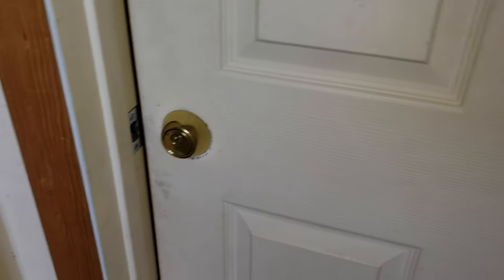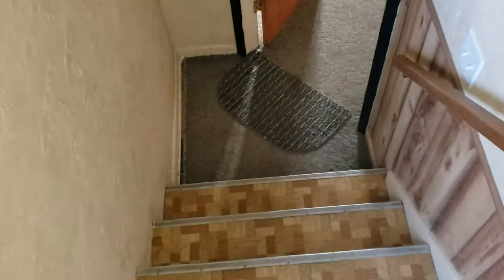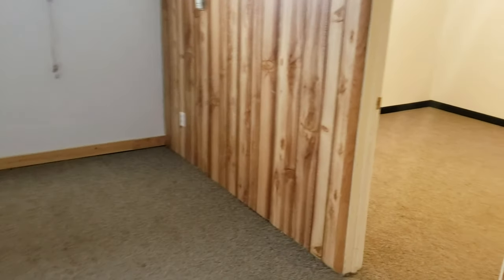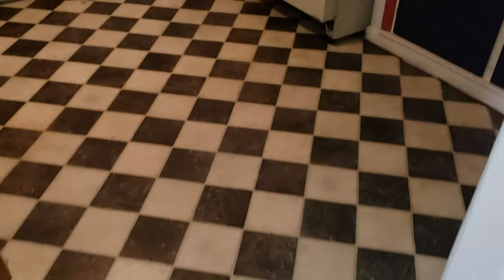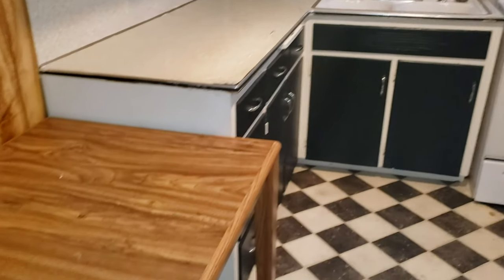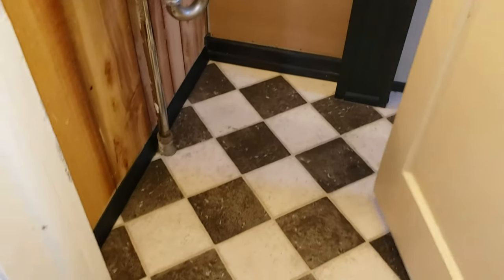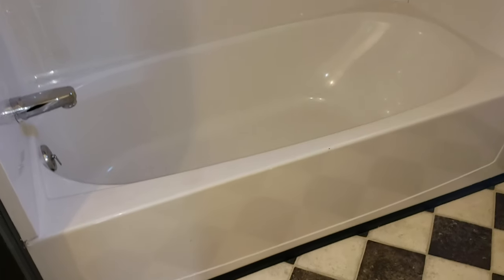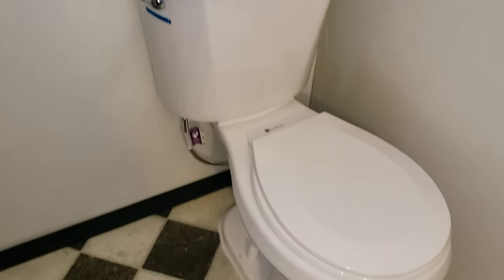For rent: 636 1/2 N Day St, Powell WY 82435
This basement apartment is large, in great shape, and includes utilities! Located near the Powell Middle School and Northwest College with private parking off the alley. Newer carpet and paint throughout, forced air heat, full egress windows in both bedrooms. Spacious living room with plenty of natural light. Kitchen has a big pantry and other storage, room for a small table and chairs, and includes the fridge and stove. A smaller bedroom in front would also make a great office space. Back bedroom is larger with a nice-sized closet. Full bath in the back with additional linen storage. A single dog is negotiable for an additional fee but there is no fenced yard.
Have you imagined living in one of our wonderful rental homes or apartments? to see all our available rentals, schedule a viewing, or to start the application process.

Are you an investor interested in expanding your real estate investment portfolio or in need of a professional Property Manager? Learn more about our services by visiting:

or